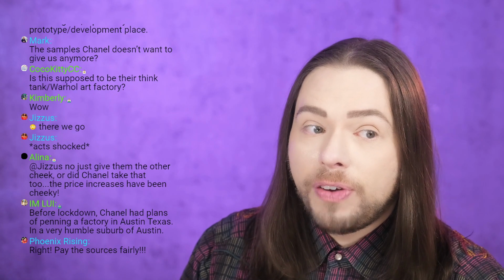CHANEL is in the GHETTO! For realsies! (No clickbait!)